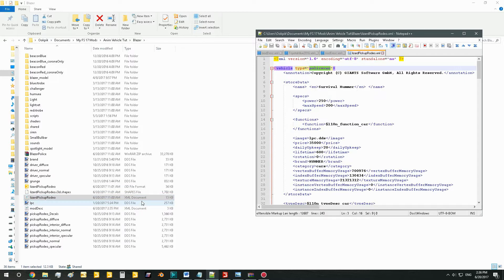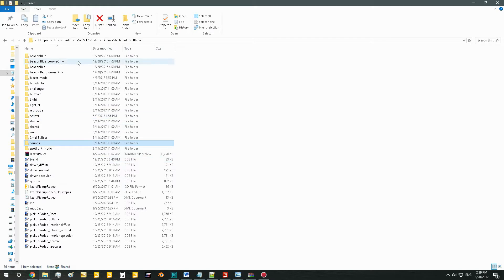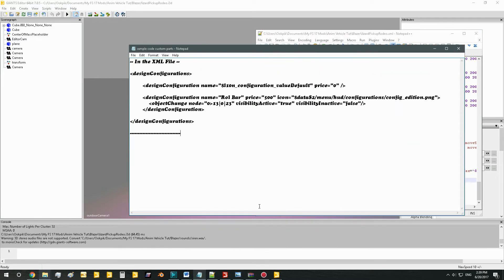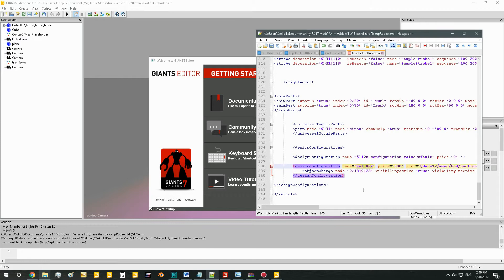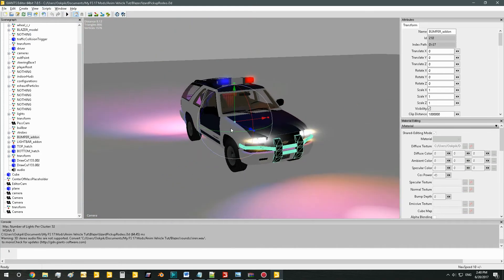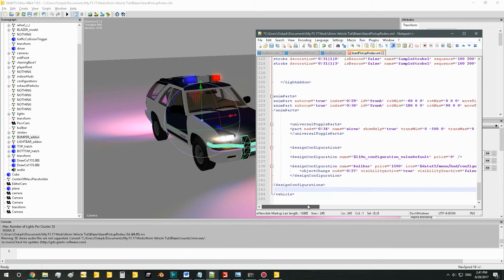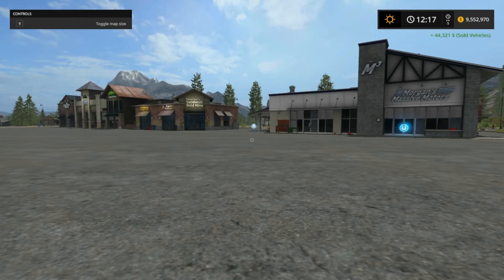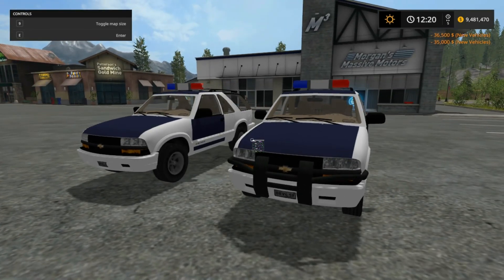Farming Simulator 2017 / How to Add Buyable Parts / Customization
Ever wanted to make it so you could BUY a custom bumper for your super awesome chevy in-game? Cause, maybe you want a bullbar some of the time, but not always?

Well fret not! This video shalst end your dilemna! Or something like that...

This video will show you, pretty much what the title says. How to add buyable custom parts to your vehicle so you can buy them in the shop in-game.

Patience. Like, about 5 minutes worth.

Anyways, I sure hope that this tutorial helps you to get that buyable bullbar like you always wanted!